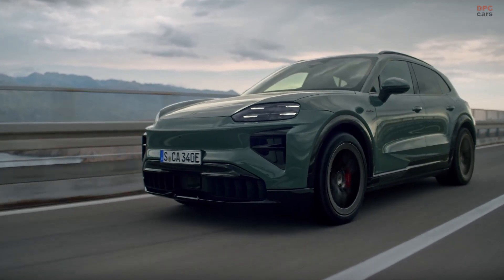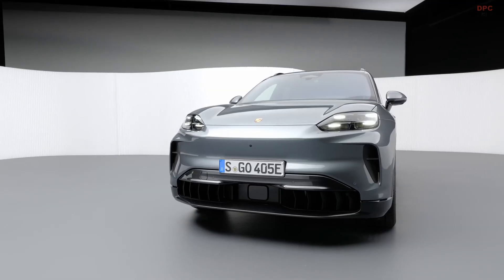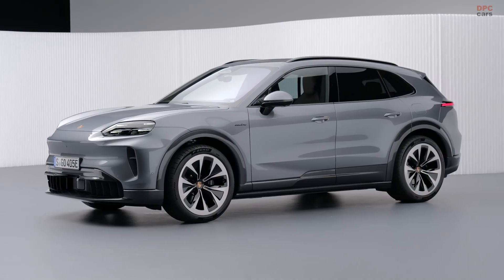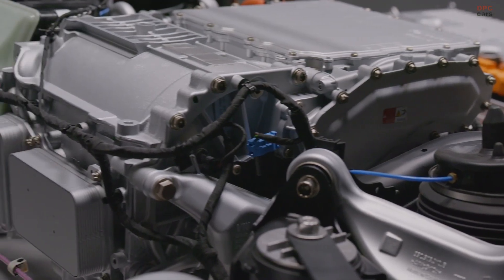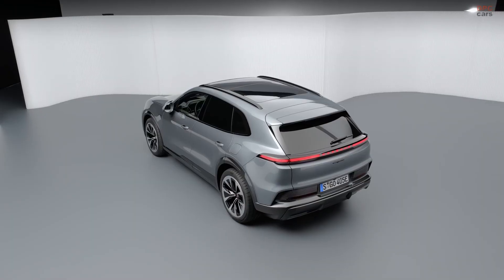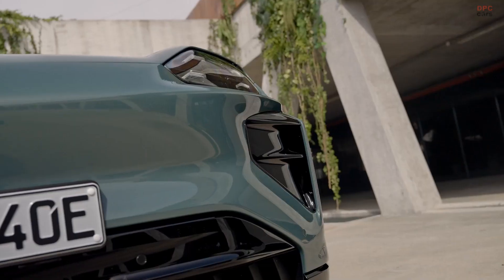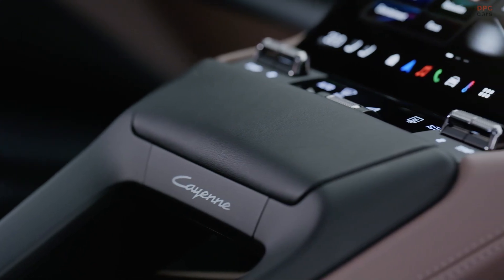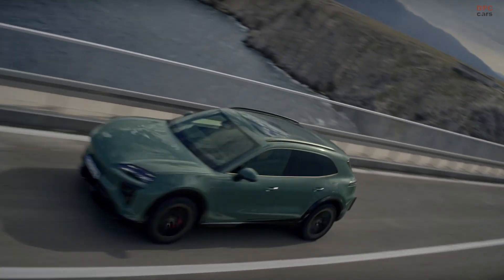2026 Porsche Cayenne Electric Is The Most Powerful Porsche Ever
2026 Porsche Cayenne Electric. The most powerful production Porsche ever built, wrapped in a family friendly sport utility vehicle body and packed with cutting edge electric technology. In this video, we take a closer look at the standard Cayenne Electric and the wild Cayenne Turbo Electric to see what Porsche has really created here.

We will walk you through the dual electric motor powertrain, from the 402 horsepower standard model to the 1,139 horsepower Cayenne Turbo Electric with 1,106 pound feet of torque in Launch Control mode. You will see how Porsche claims a zero to sixty miles per hour time of 2.4 seconds and a quarter mile time of 9.9 seconds, and what that means in the real world for a large sport utility vehicle that can still haul your family and luggage.

We will also break down the 113.0 kilowatt hour battery, the 800 volt architecture, and fast charging speeds up to 400 kilowatts. You will learn how Porsche is targeting up to 400 miles of range on the European Worldwide Harmonized Light Vehicles Test Procedure cycle, what the optional 11 kilowatt wireless charging plate does, and how the Cayenne Electric fits into the brand’s larger electric strategy.

Inside, we take a tour of the new digital cockpit with a 14.3 inch organic light emitting diode instrument cluster, curved center display, and available 14.9 inch passenger screen. We will talk about the mix of analog controls and touch surfaces, Porsche Active Suspension Management, Active Ride, rear axle steering, and all the chassis tricks designed to keep this electric Cayenne feeling like a true Porsche on the road.

If you enjoy performance focused electric vehicles, Porsche engineering, or you are simply curious about whether the 111,350 dollar Cayenne Electric or 165,350 dollar Cayenne Turbo Electric is worth it, this video is for you.